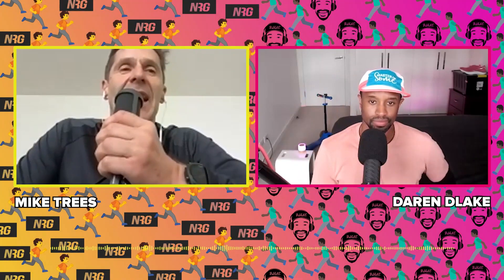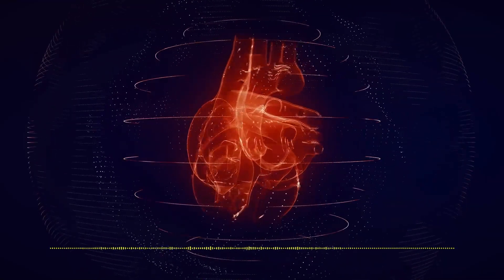Vo2 Max: The Workout That Will Make You a Stronger Runner or Kill You Trying with Mike trees run.nrg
This was a wild one I almost didn’t put out. But after editing it and realising there was a lot of great information in here I let it slide.

The reason why I wasn’t feeling it is that I wanted to talk about Vo2max workouts in this. But then I realised halfway through that we should have clearly explained what Vo2 and Vo2max were (they are different btw, and I use them interchangeably)

Do you need to know advanced exercise science to get this? No. But this is a great intro to a bit of the science behind why certain workouts do certain things.

In the future I’ll probably break down each part and go deep and have it as it’s own episode to keep things very simple for everyone but also interesting.

Oh and a random fun fact about Vo2 max - Did you know that a high Vo2 max score correlates with high health, and longevity as you age?  Yes, so even more reason to keep doing those intervals and base aerobic runs.

**What you’ll learn because I sure as hell learned a lot**

- 03:18 VO2 Max explained.
- 03:52 The difference between Vo2max workouts, Vo2max and Vo2
- 07:39 A great car analogy of aerobic vs anaerobic energy systems - mike has so many
- 15:01 Fat-burning and VO2 Max.
- 15:15 Why the aerobic engine is so damn important
- 22:38 Discipline in VO2 Max training.
- 26:24 Measuring VO2 with heart rate.
- 29:33 VO2 max and running performance.
- 32:19 What to do with all of this
- 33:59 Time as a valuable resource.

**Links**